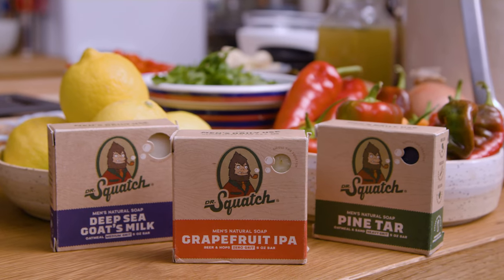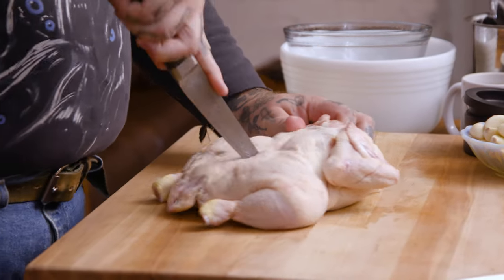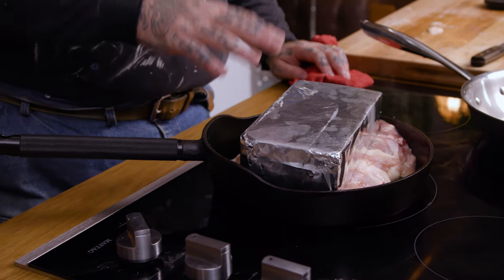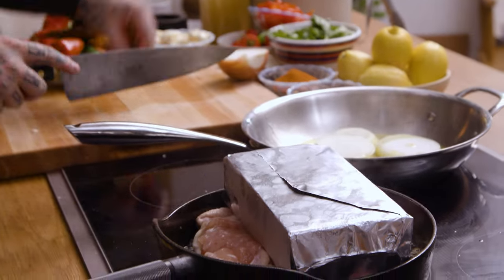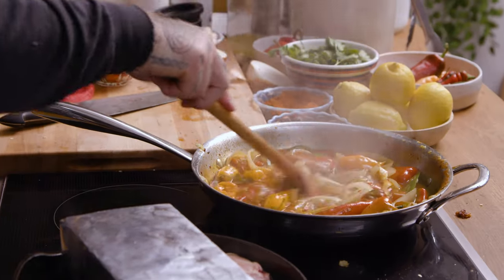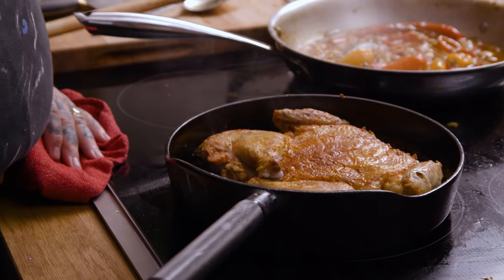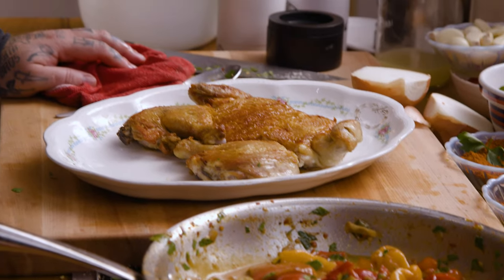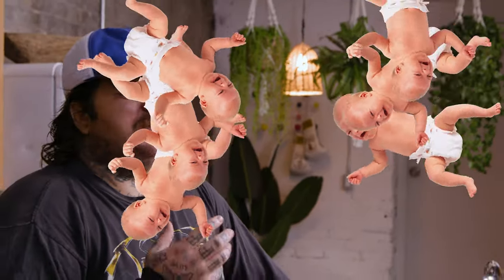The CRISPIEST Chicken Diavolo | Cookin' Somethin' w/ Matty Matheson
SPATCHCOCK A CHICKY PUT A BRICK ON IT FOR THE CRISPIEST SKIN WITH A LIL PEPPER MELANGE ITS RUSTIC ITS ROBUST ITS CHICKEN DIAVOLO AND THAT’S AMORE!

INGREDIENTS
1 chicken, spatchcocked (spine and ribs removed)
2 tbsp olive oil
1 fire brick, wrapped in tin foil
1lb mixed hot and sweet peppers (Jalapeno, Jimmy Nardello, Anaheims, Habanadas)
1 tb dried chile flakes
1 tsp smoked paprika
2-3 cups homemade chicken stock - to cover
1 stick (1⁄4 lb) Butter, cubed
2-4 Pickled Cherry bomb peppers, torn apart
1⁄2 cup Pimenta de bico
1 lemon, juiced
1 cup parsley, chopped roughly
Salt
Pepper

METHOD
1. Start by spatchcocking the chicken, remove the spine and ribs, using scissors. Make
sure to leave leg and wing bones for texture and flavour. Be careful not to pierce the
skin! Season generously with salt.
2. Warm up cast iron pan on medium high heat, add enough olive oil to cover the bottom of
the pan. Place the chicken in the pan, skin side down and allow to start sizzling.
3. Once sizzling, take a brick wrapped in tin foil and place on top of the chicken and allow to cook until it is about 90% cooked before you flip it over to finish, about 40 minutes.
4. In a separate large pan, warm up some olive oil on medium high heat. Cut one onion into rings and place in pan. Add three cloves of smashed garlic.
Next, cut up some peppers. Slice two jalapenos and add to the pan, then add one green Anaheim seeded and quartered, three Jimmy Nardello peppers, one red Anaheim and three whole orange guys. Remove the seeds or leave them in, depending on how spicy you want.
5. Once the peppers begin to soften, add salt, chilli flakes and smoked paprika. Stir through thoroughly. Add enough chicken stock to the pan to cover all of the peppers, about three cups. Add about two pickled cherry bomb peppers, torn apart, and half a cup of pimenta
6. de pica. Allow to reduce to a thick sauce, about 30 minutes, then turn off the heat and add the juice of one lemon for acidity and a quarter pound of butter. Stir through then add a cup of freshly chopped parsley. Add salt and pepper to taste.
7. Once the skin of your chicken is golden and crispy brown, take off the brick, flip the chicken and turn off the heat to allow the residual heat to cook through the rest of the chicken.
8. Serve your chicken on a bed of the diavolo sauce on a platter, skin side up so it stays crispy, then dress with sauce and reserved fat from your cast iron pan to finish.